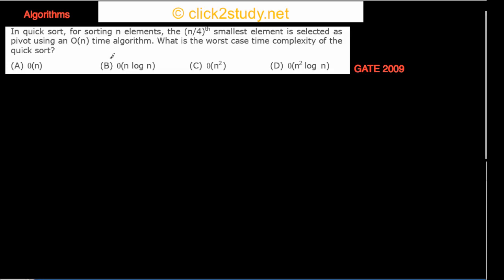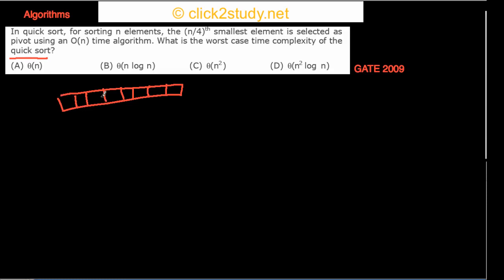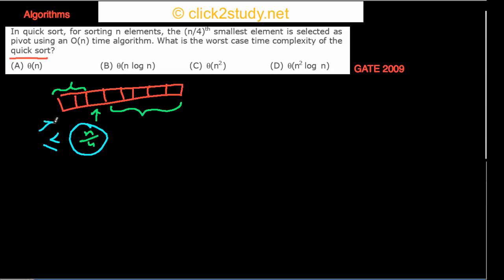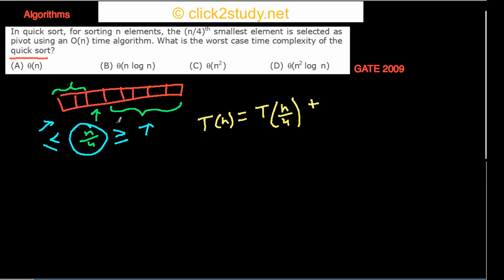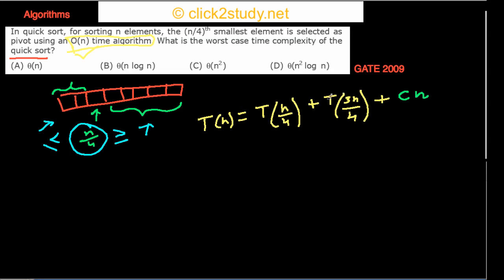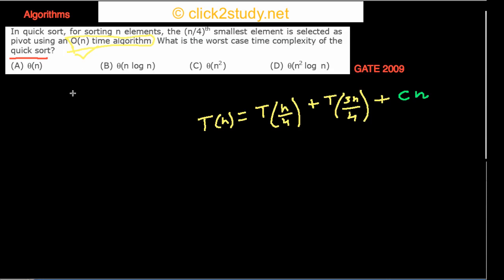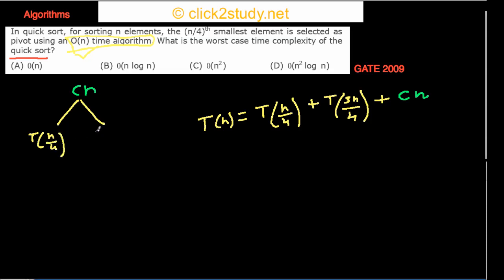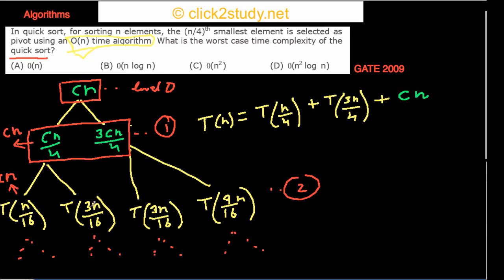Algorithms Example 1.005 GATE CS 2009 (quick sort)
Algorithms problem asked in GATE CS 2009 (quick sort)